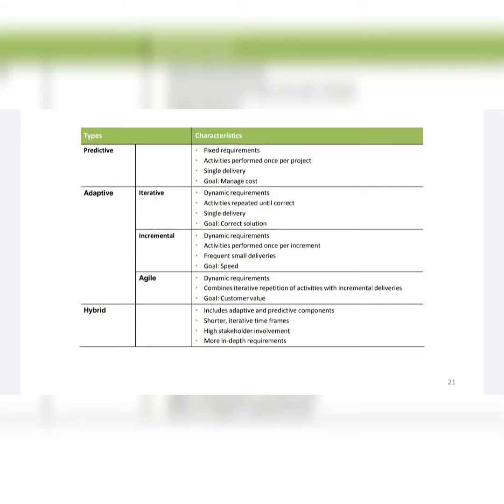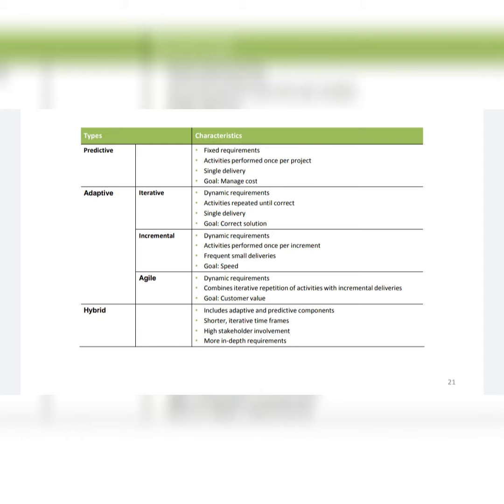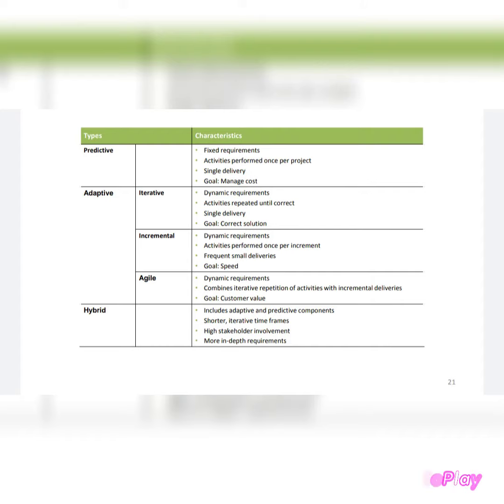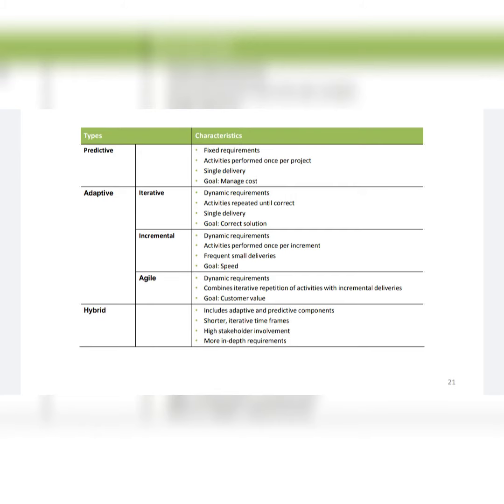Different Life cycle Model